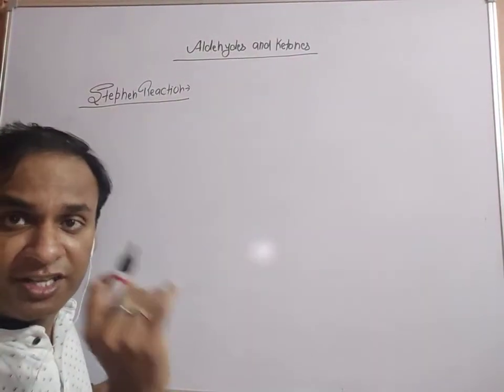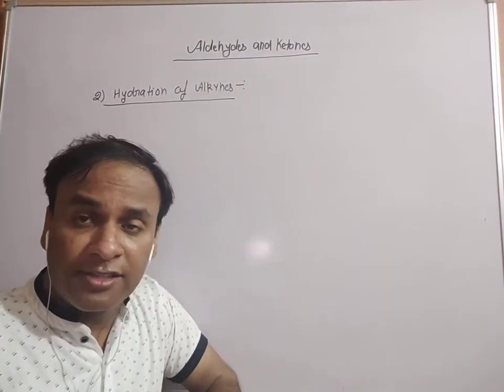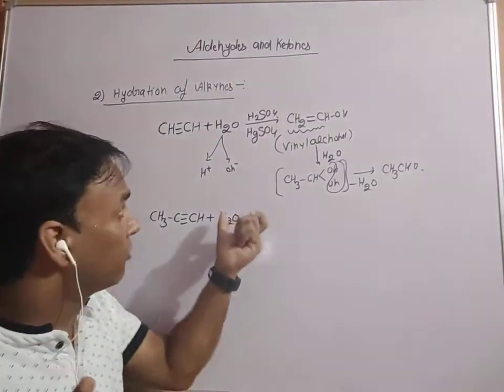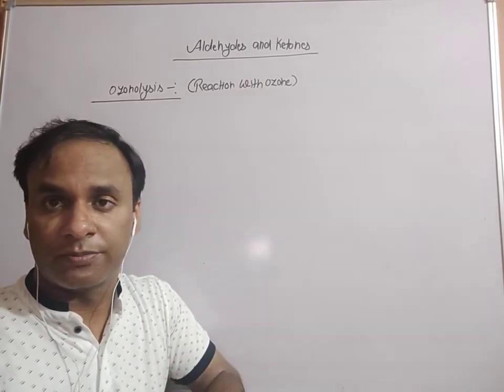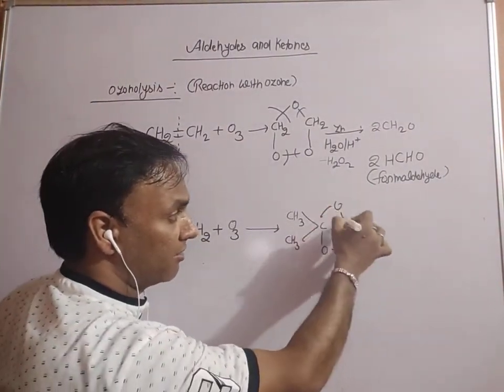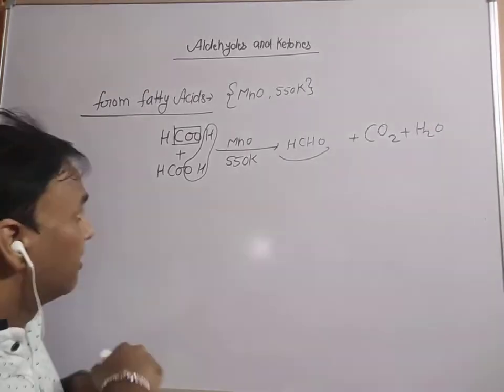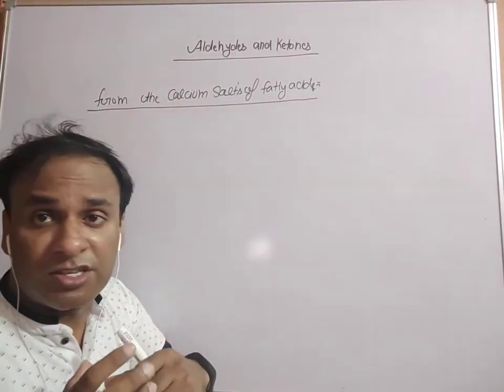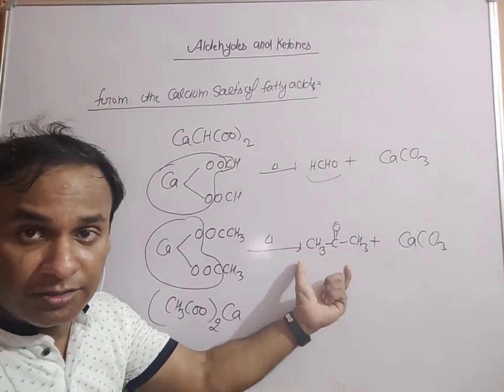Aldehydes and ketones ( methods of preparation)